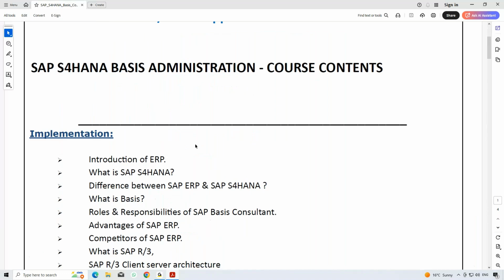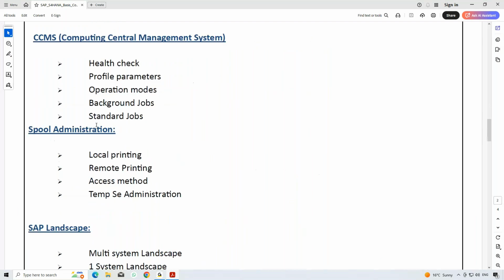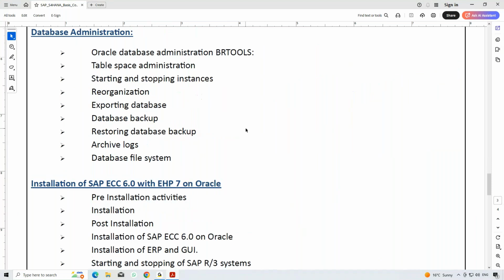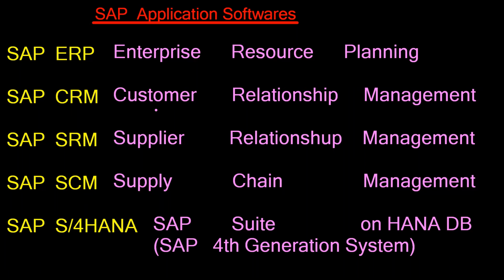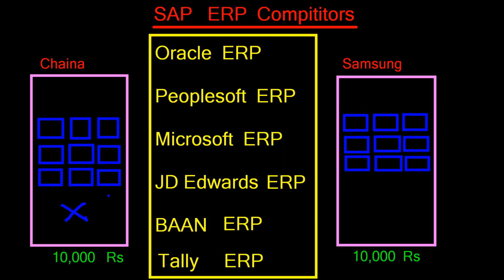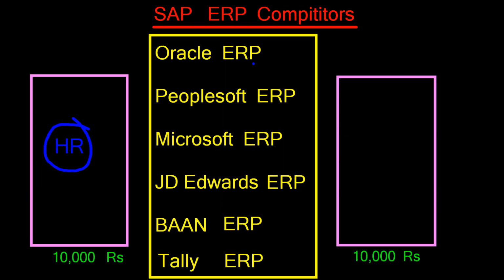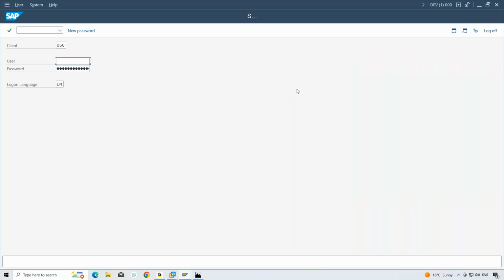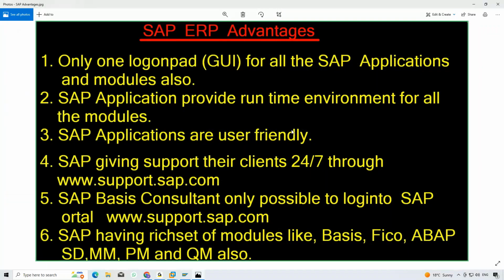Beginners కోసం SAP BASIS HANA Admin Live Training in Telugu BY SURYA: +91-6305587970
In this video, I explain SAP BASIS HANA Admin Real-Time Training in simple Telugu.
You will learn practical, industry-based scenarios with live examples.

This training is useful for beginners, freshers, and job seekers.
If you want to start your SAP career, this video will guide you step by step.

🔍 Similar Searches:

SAP BASIS HANA Admin Real Time Training Telugu

SAP HANA BASIS Administration Course

SAP BASIS Live Practical Training

Learn SAP HANA Admin Step by Step